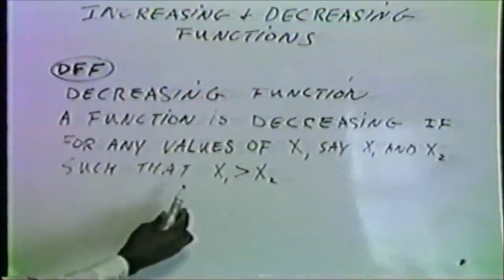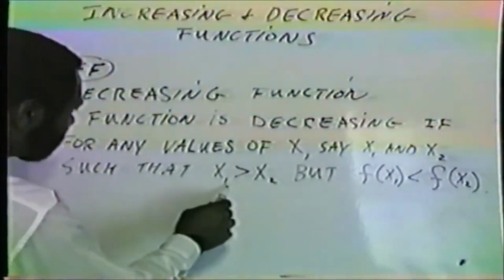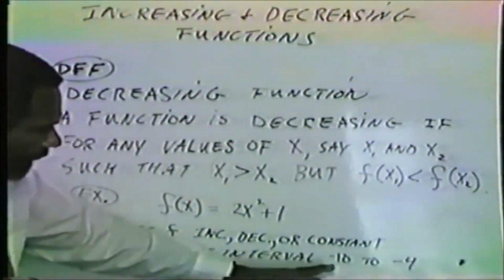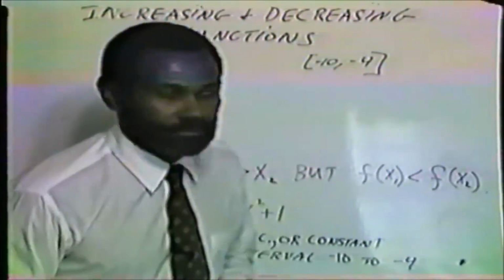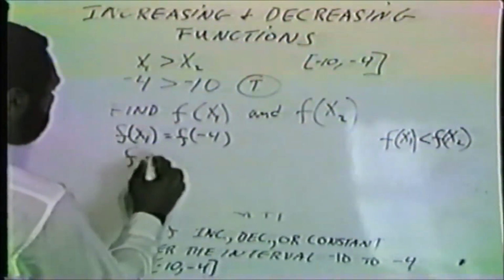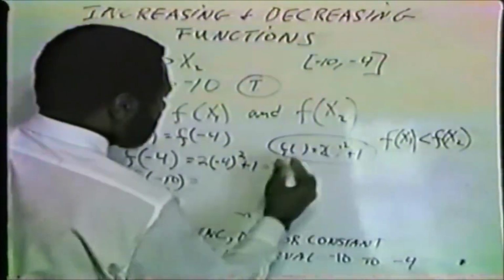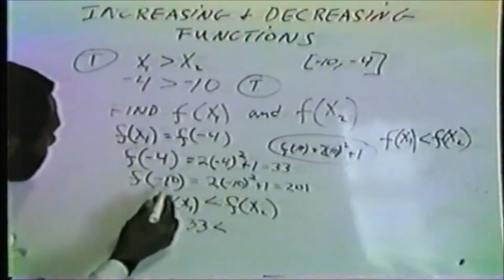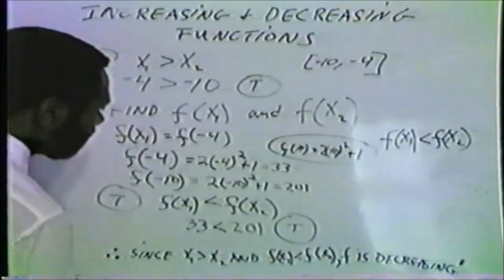Algebraic Definition of a Decreasing Function.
This is one in a series of lessonson functions.  It covers the algebraic definition of a decreasing function.